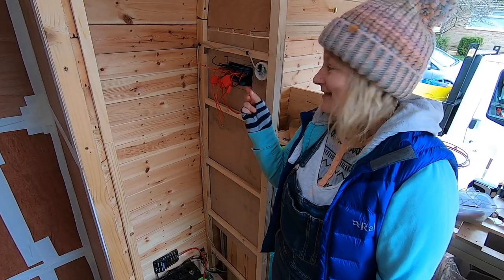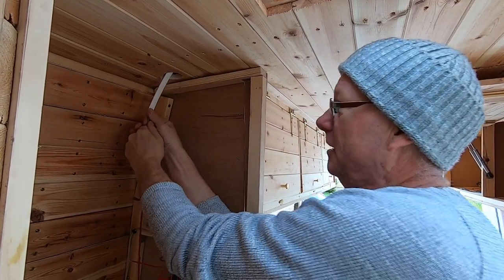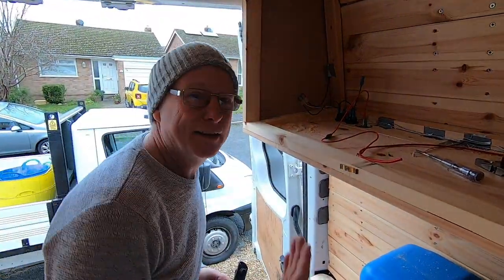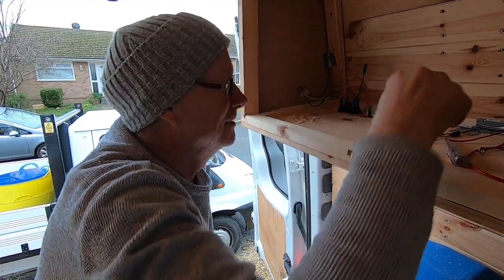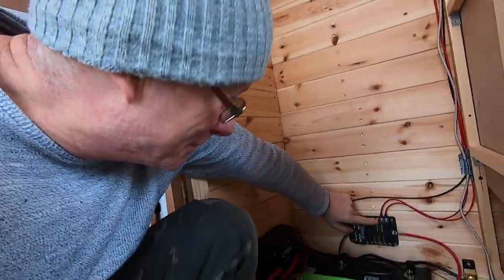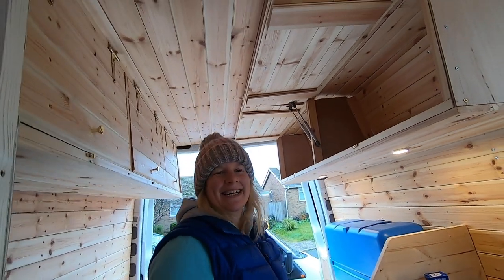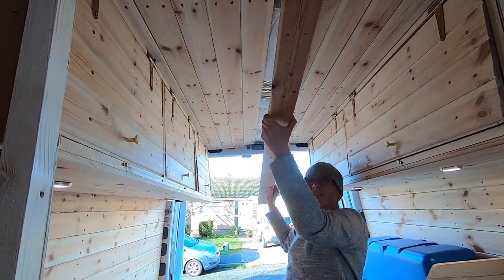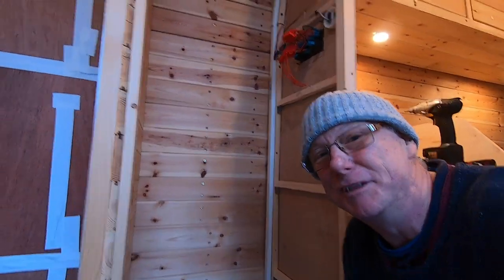How To Install LED lights in a Camper Van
How to instal led lights in a Camper Van conversion
Installing overhead LED Lights VW Camper van Conversion
Due to technical issues, I had to re-upload this video

LED Lights
Dual QC3.0 Cigarette Lighter Socket Splitter, Rocketek Waterproof 12V Dual USB Charger Power Adapter Outlet Panel
Van life build